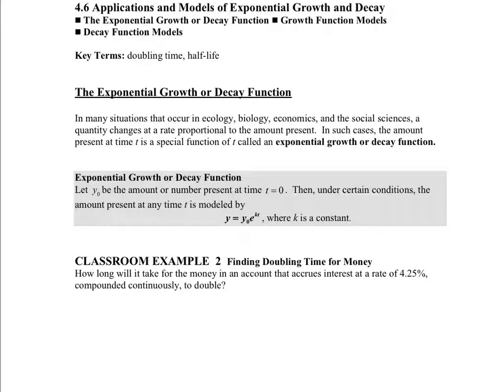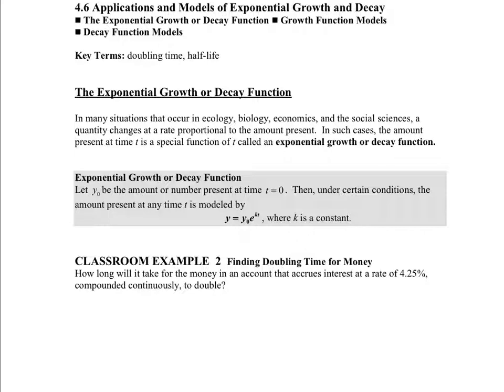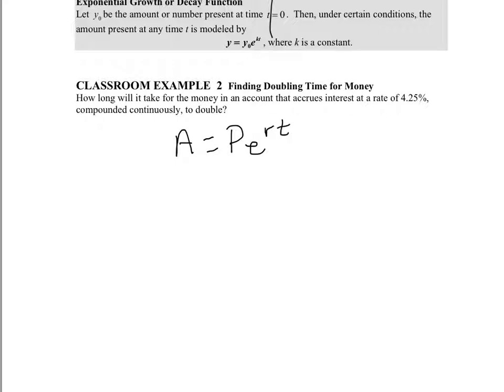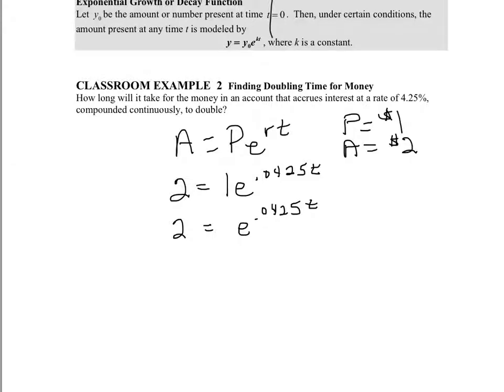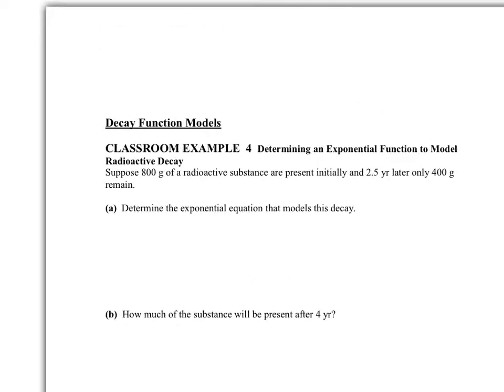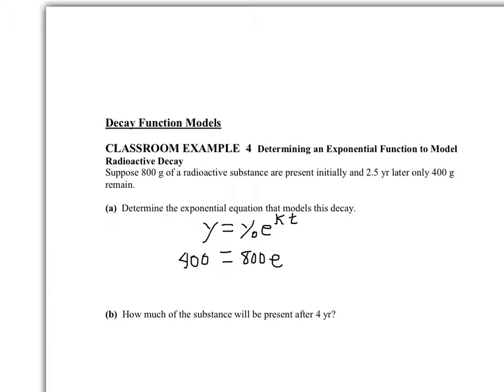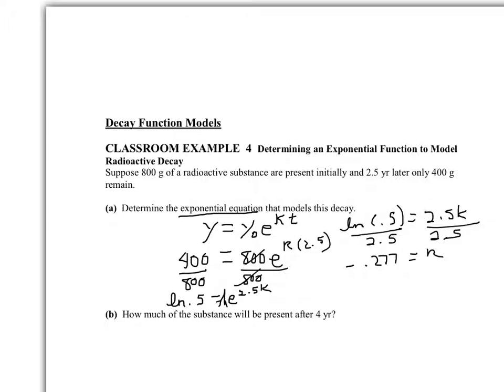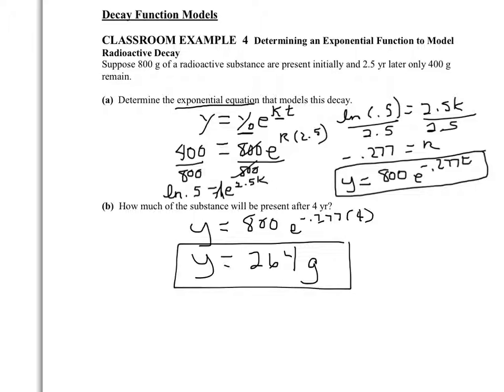4.6 video notes